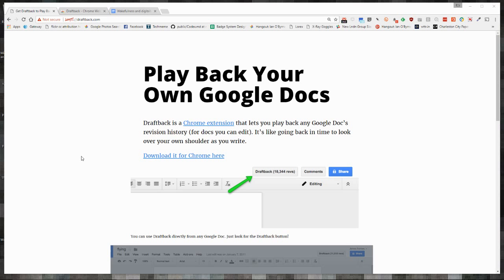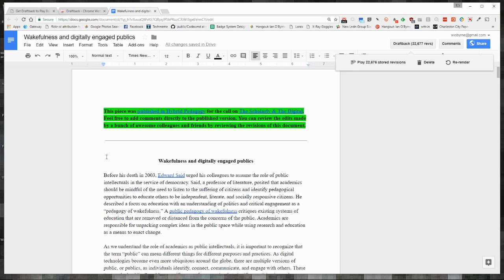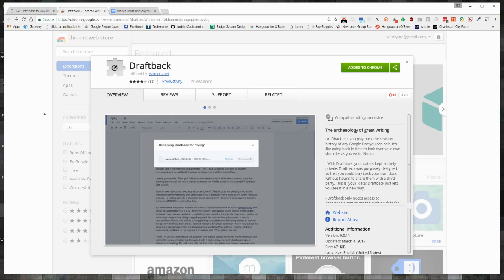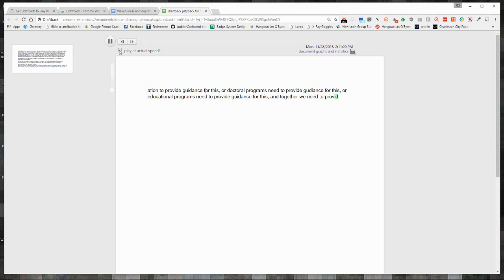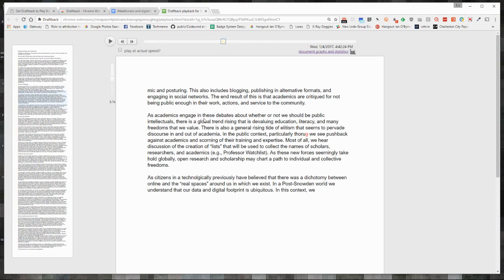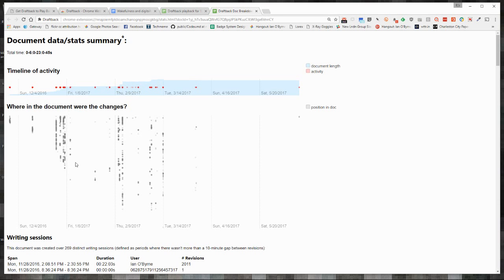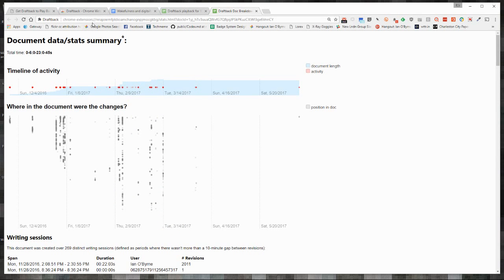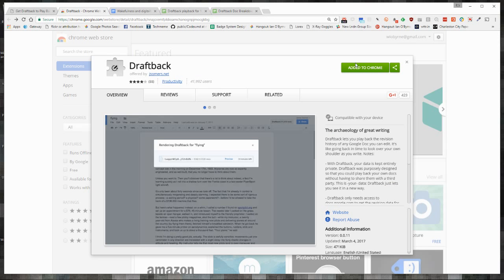Use Draftback to playback Google Docs revisions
A quick video overview of how I use Draftback and Google Docs to review and share my revision history.